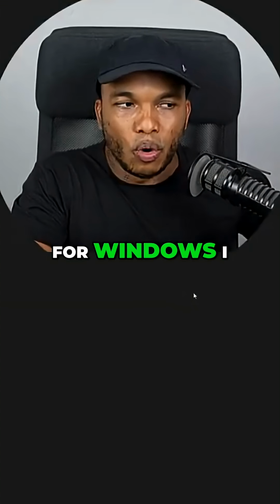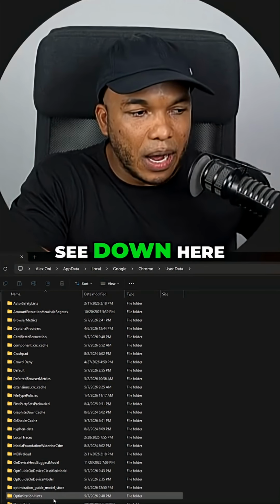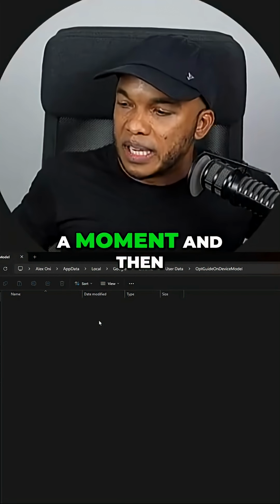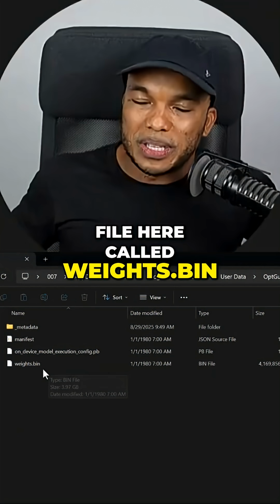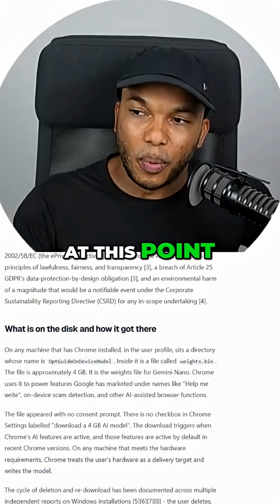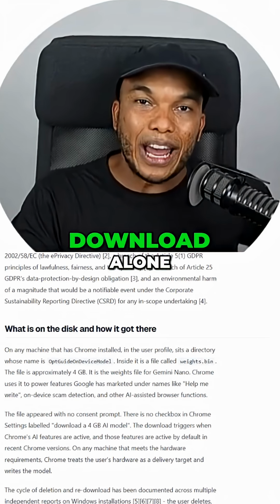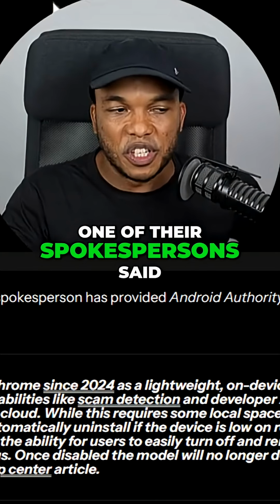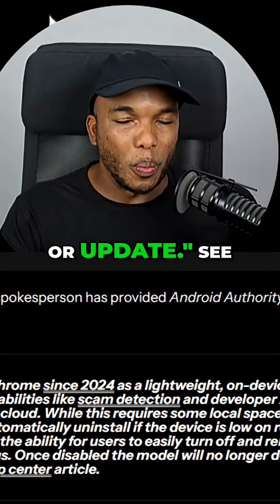Google Chrome FORCES 4GB AI File! You CAN'T Delete It!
Chrome is installing a massive 4GB file, weights.bin, without user consent. Deleting it only results in it being re-downloaded. This unauthorized download could generate thousands of tons of CO2.